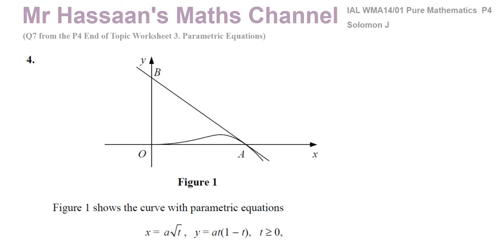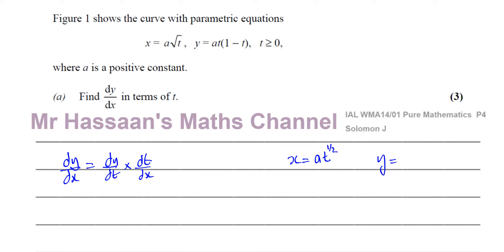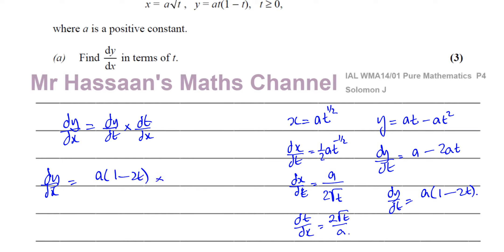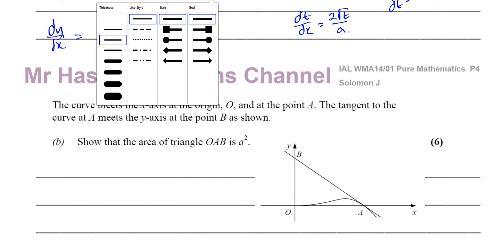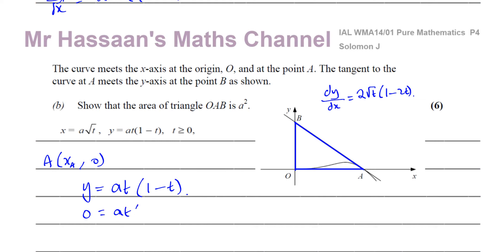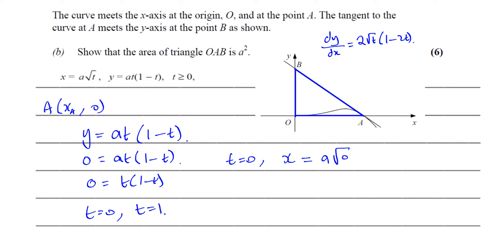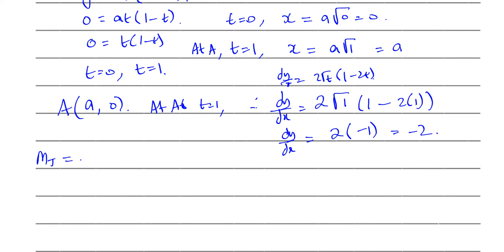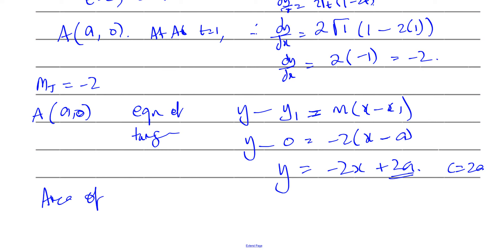A2 (IAL) Pure Mathematics (P4) Solomon J Q4 Parametric Equations, Tangents